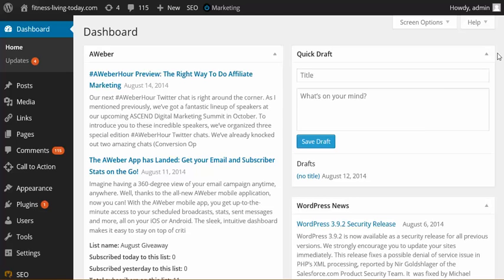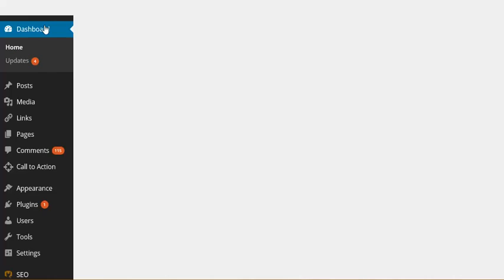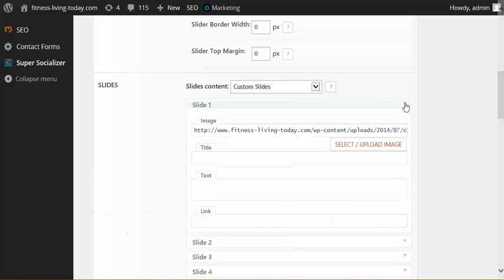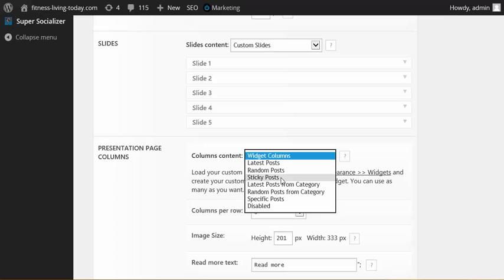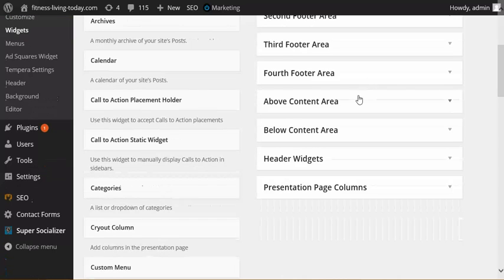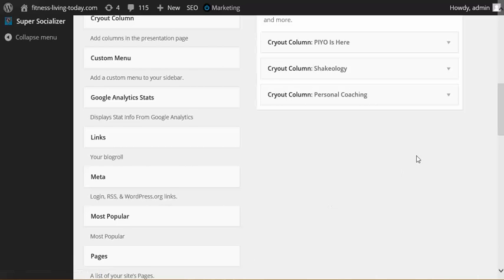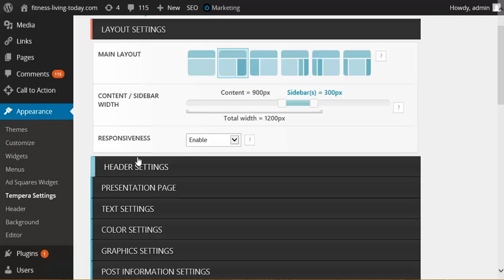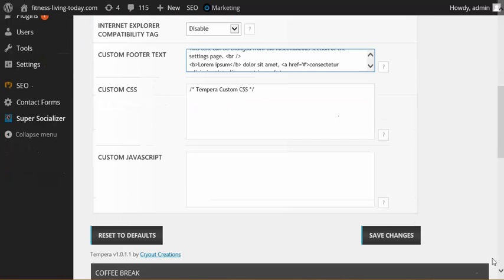How To Change Home Page In Tempera Theme On WordPress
Learn how you can easily change your homepage slider, pictures, text and articles within the WordPress Tempera Theme.